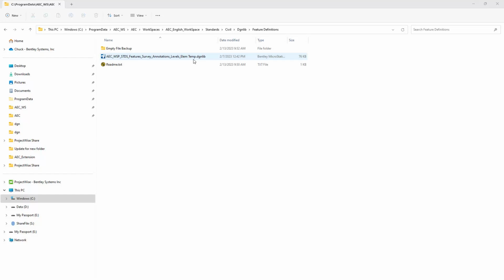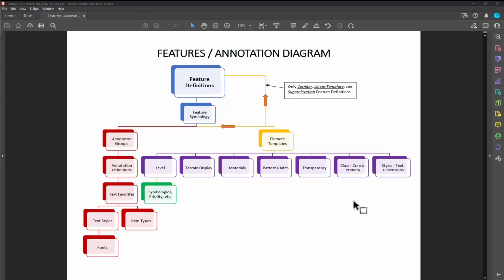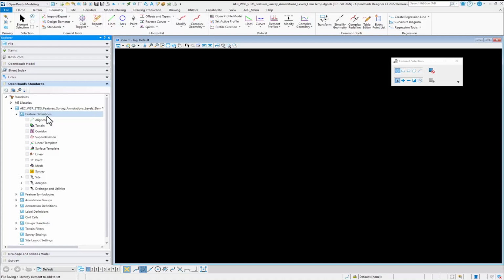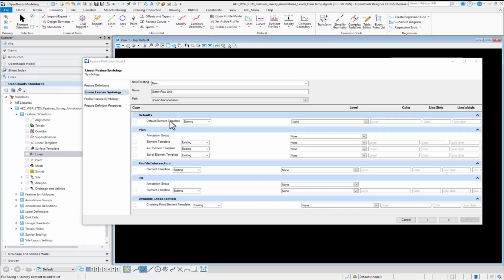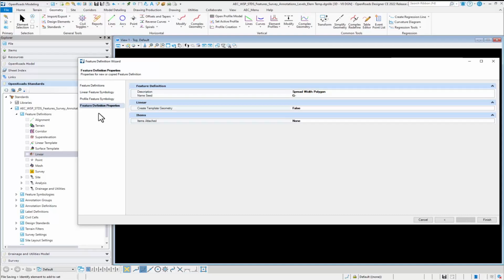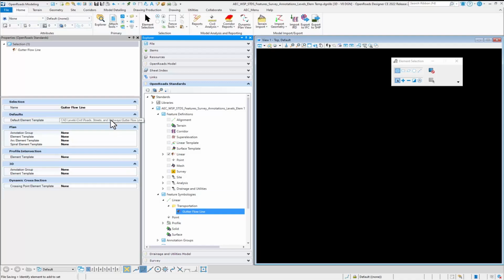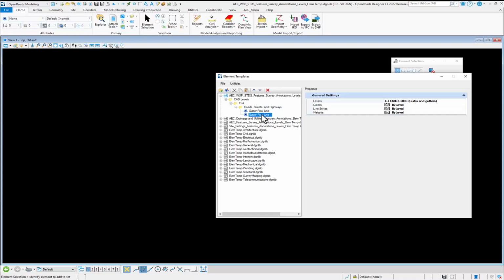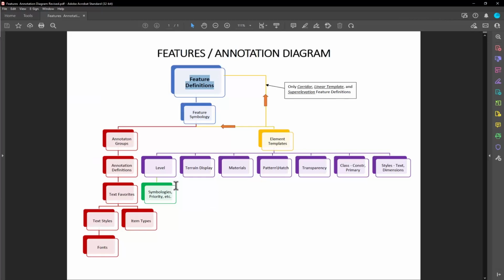USACE WS 4+ Adding Features or Element Templates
This video will show how to add additional Feature Definitions and or Element Templates